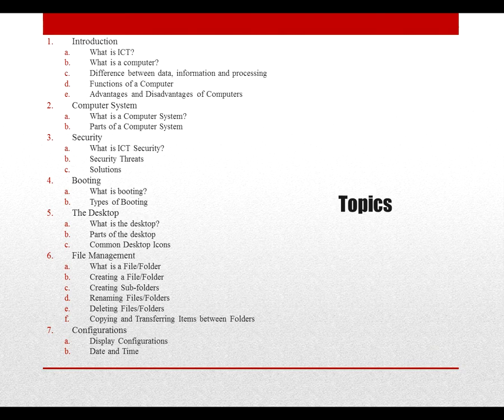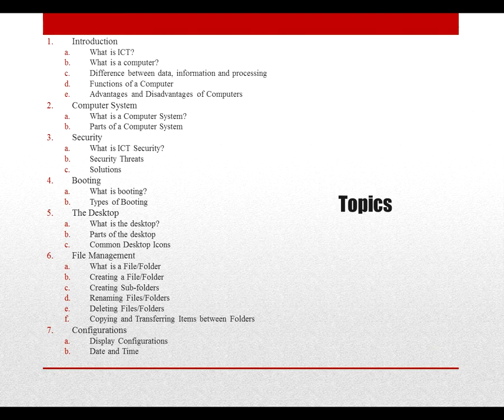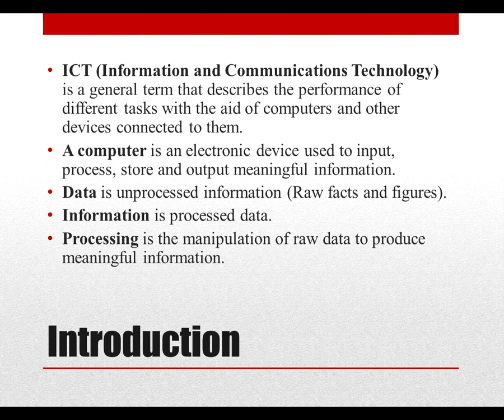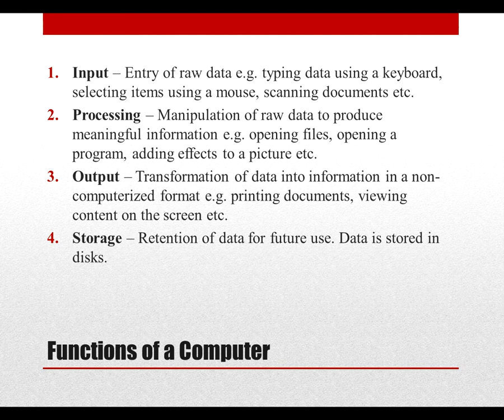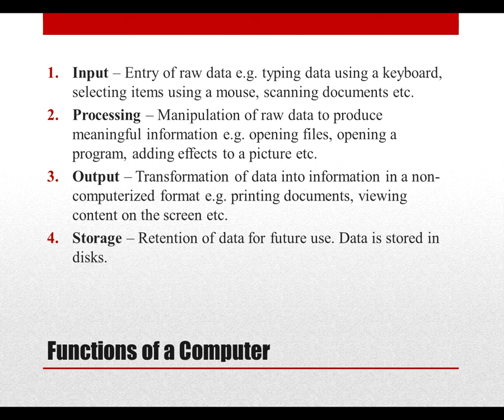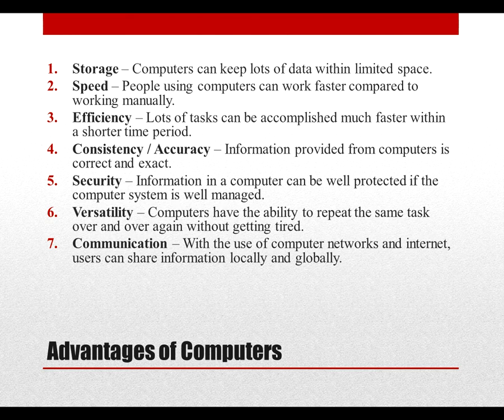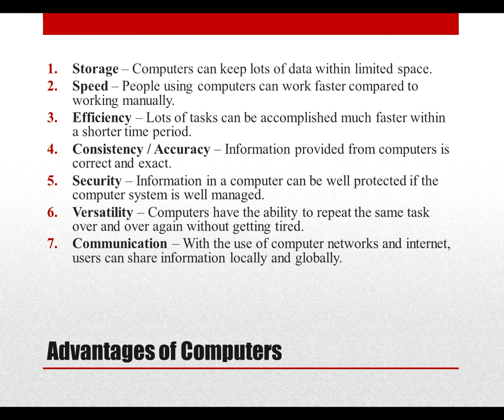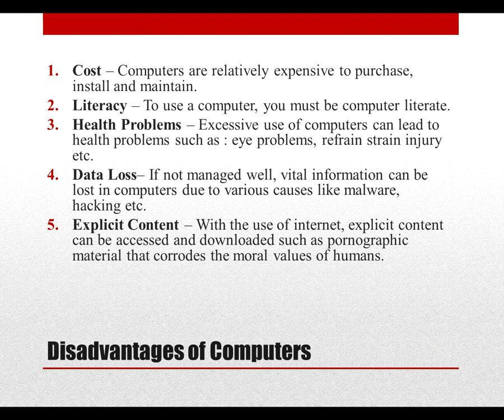Lesson 1 - Introduction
1. ICT Fundamentals
2. Functions of a Computer
3. Advantages and Disadvantages of Computers